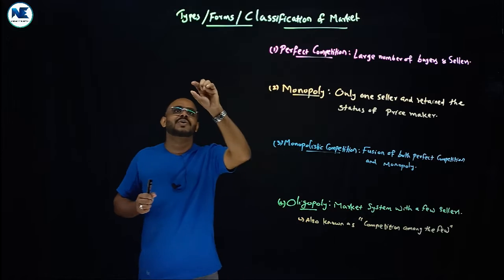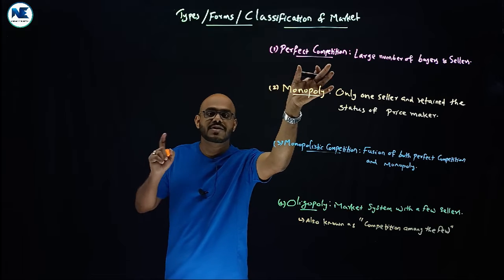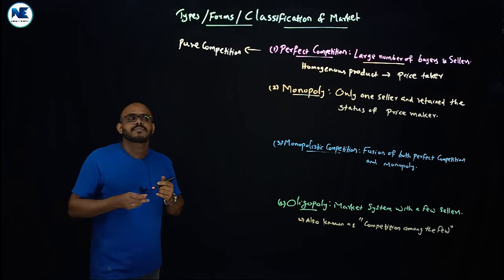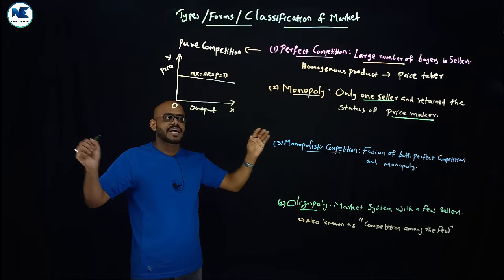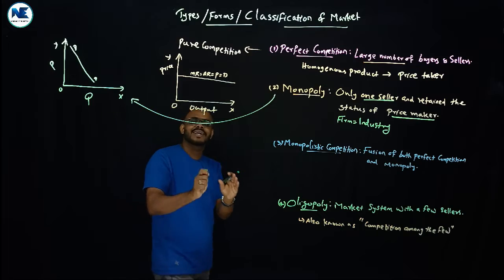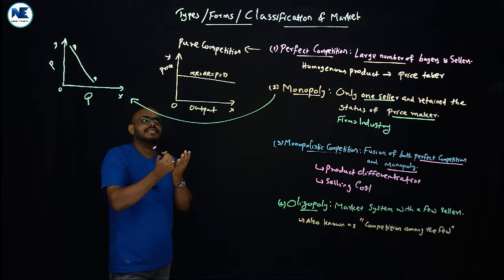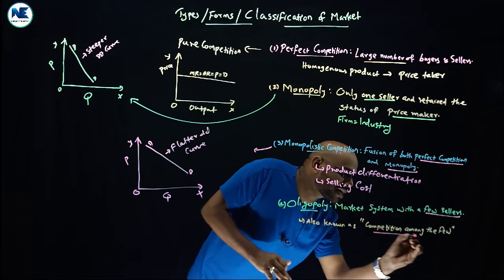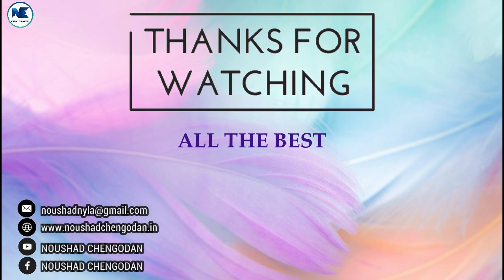TYPES OF MARKET - PERFECT COMPETITION – MONOPOLY - MONOPOLISTIC COMPETITION – OLIGOPOLY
This video covers Types Of Market: A Brief Explanation - Perfect Competition – Monopoly - Monopolistic Competition – Oligopoly - Microeconomics II - Introductory Economics I - Managerial Economics (BCOM & BBA).

- MICROECONOMICS II - SYLLABUS DISCUSSION - TIPS & STRATEGIES - SEMESTER III-CORE-CALICUT UNIVERSITY